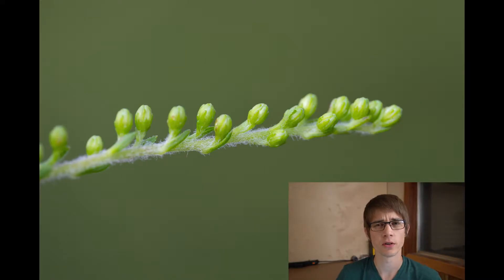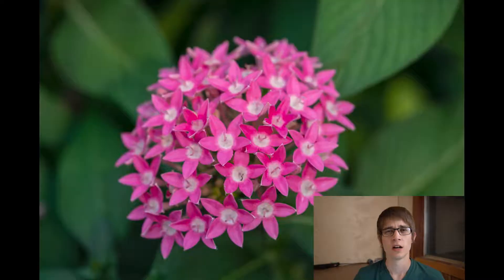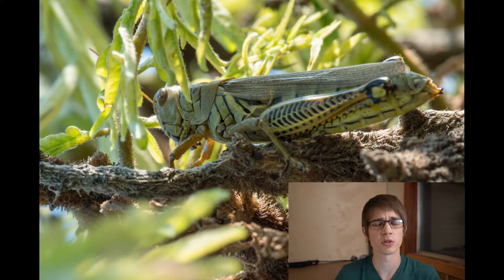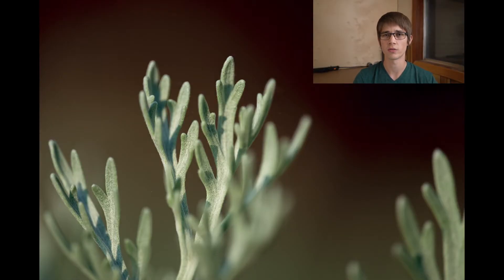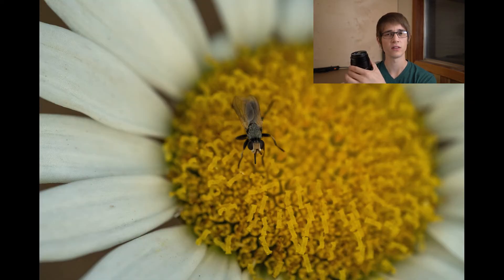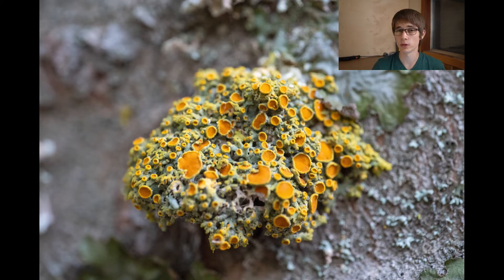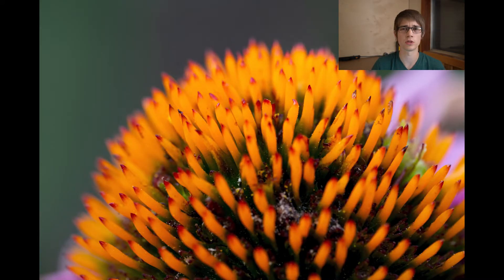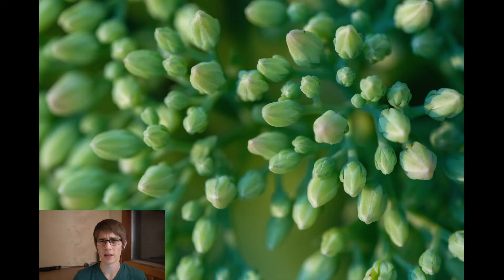Macro Masterpiece or Major Mishap? - Voigtlander 110mm macro first impressions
Hey everyone. I got to try out the Voigtlander MACRO APO-LANTHAR 110mm f/2.5 Lens for Sony-E Mount. This lens is so much fun to use, but does have a few quirks. The manual focus was a blessing and a curse compared to auto focus lenses.

Here's an excellent deep dive review if you're looking for even more details.